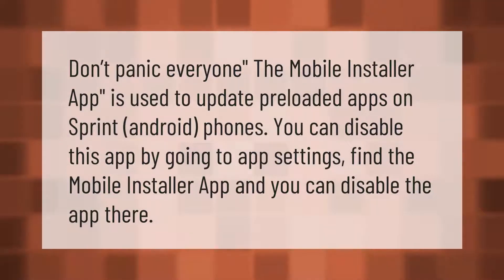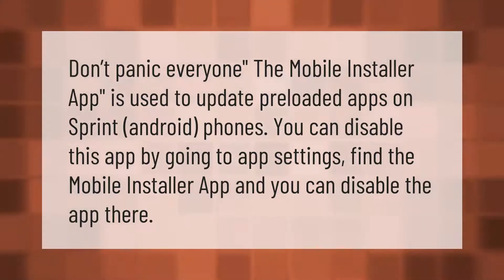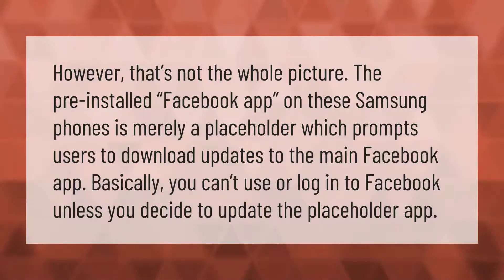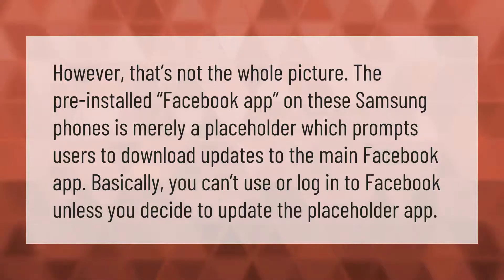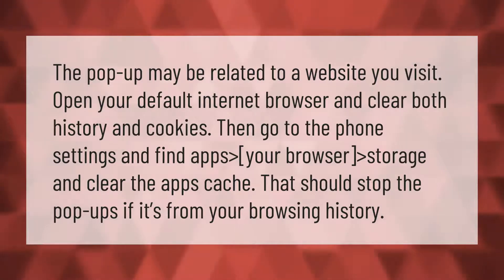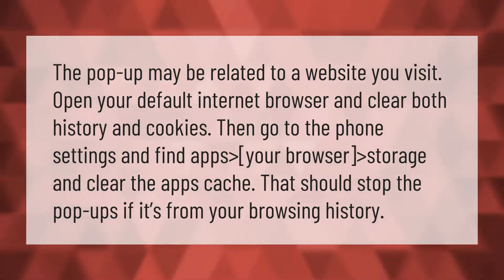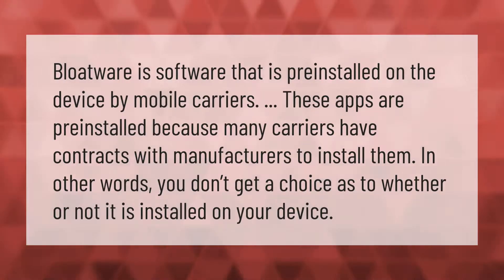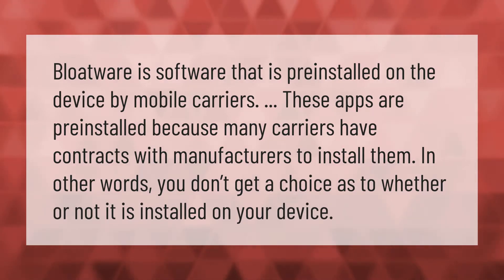What is Mobile Installer used for?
00:00 - What is Mobile Installer used for?
00:35 - What is Facebook App Installer used for?
01:05 - Why does mobile installer keep popping up?
01:36 - What is Android bloatware?

Laura S. Harris (2021, January 12.) What is Mobile Installer used for?
    AskAbout.video/articles/What-is-Mobile-Installer-used-for-210027